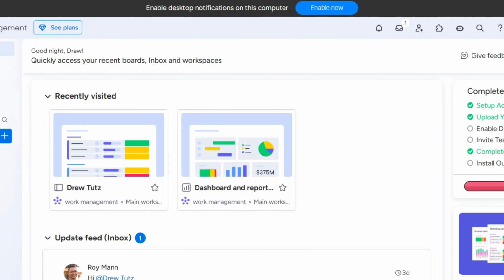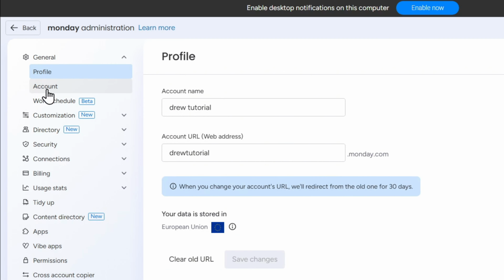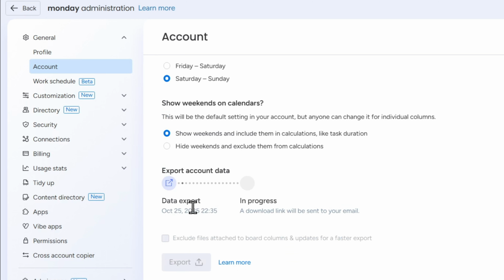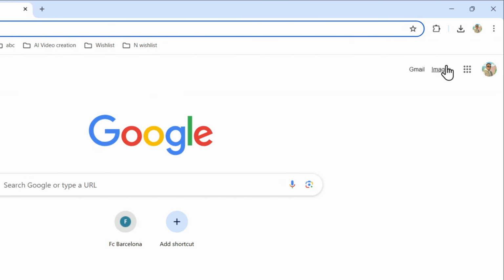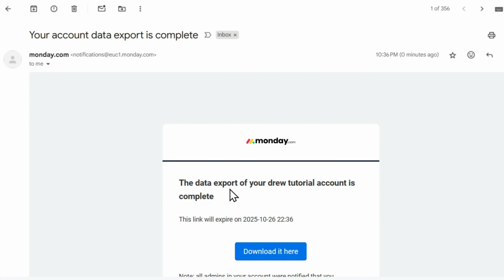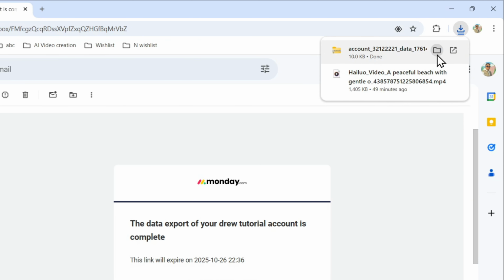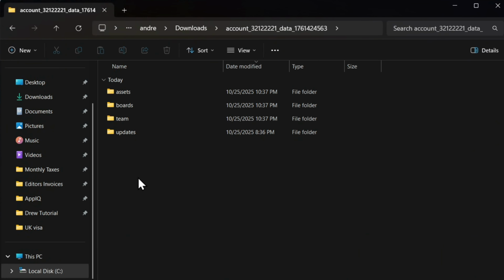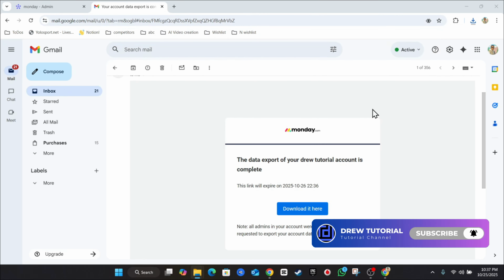How to Download Data from Monday.com | Export Boards, Projects & Reports Easily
📊 Need to export your data from Monday.com for reporting, backups, or sharing with your team? In this step-by-step tutorial, I’ll show you exactly how to download your Monday.com data — including boards, tasks, columns, and reports — in just a few clicks.

Whether you’re managing team projects, client dashboards, or performance reports, this guide will help you safely and efficiently export Monday.com data to use in Excel, Google Sheets, or other platforms.

This tutorial is perfect for project managers, data analysts, and team leaders who want to gain full control over their Monday.com information and keep workflows transparent and accessible.